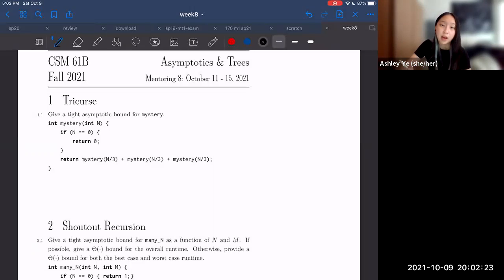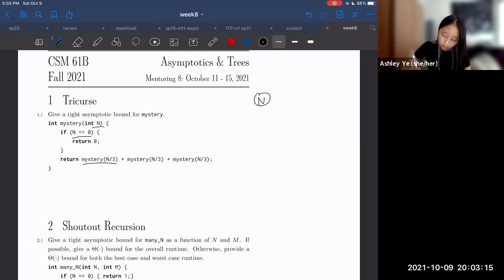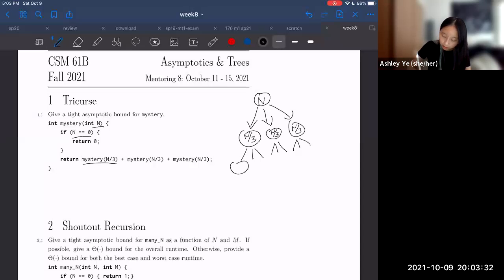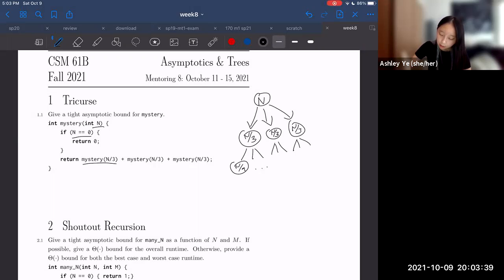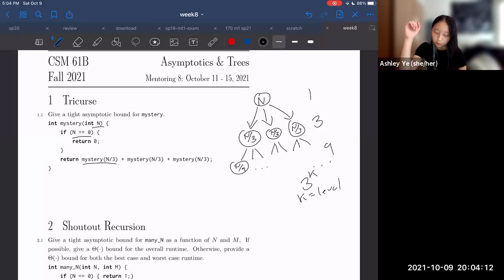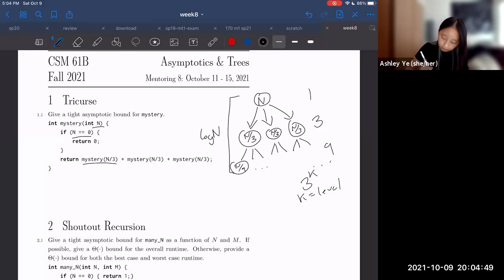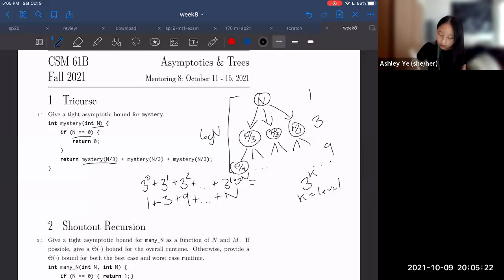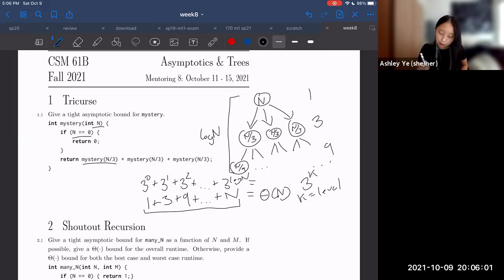CSM Walkthrough Tricurse